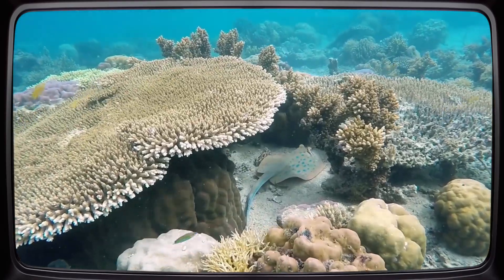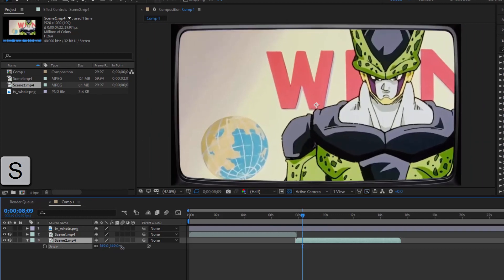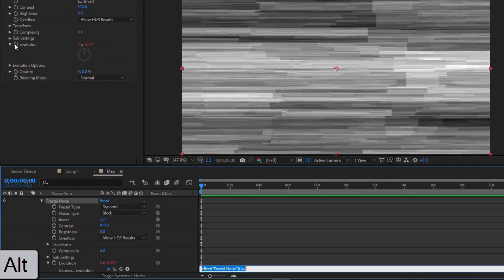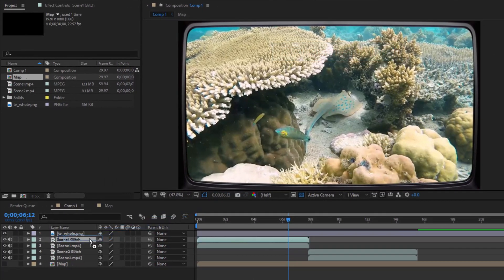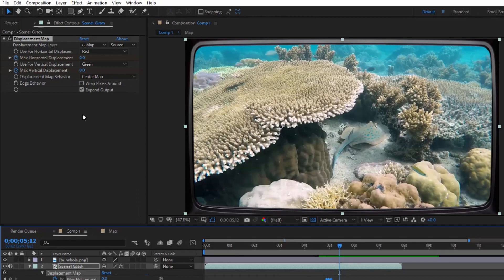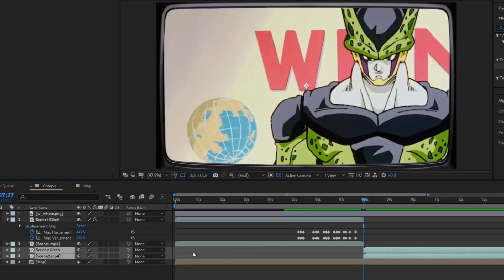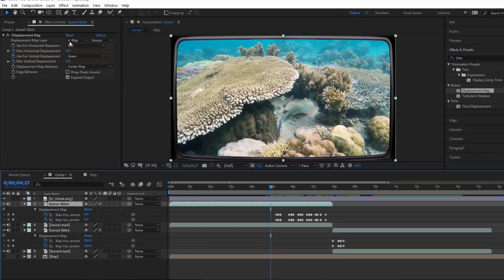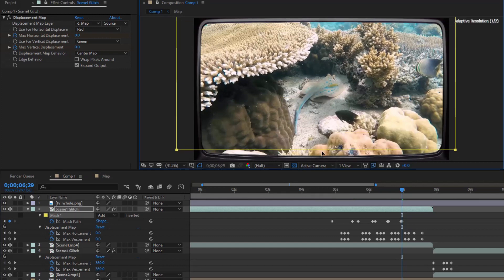Tutorial Glitch effect - make Cell appears in TV with After Effects - 73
This is After Effects tutorial video to teach how to make Glitch effect. Apply to do a sort video that Cell (Dragon Ball) appears in TV to announces the Cell Games.
Used: Fractal Noise and Displacement Map.
After Effects CC 2018.
Hope this video useful for you.